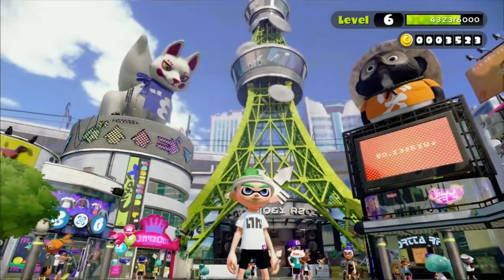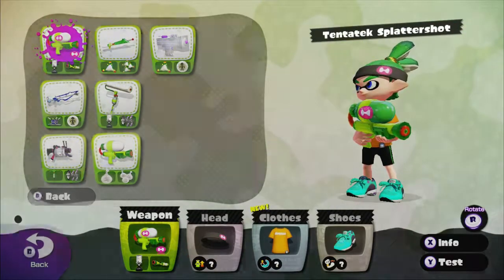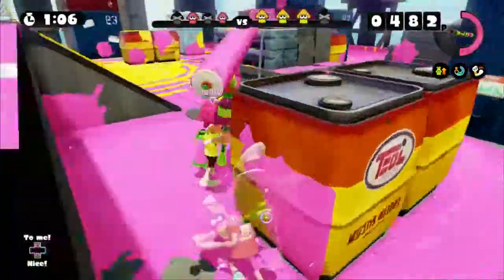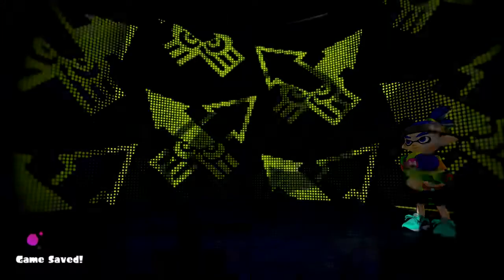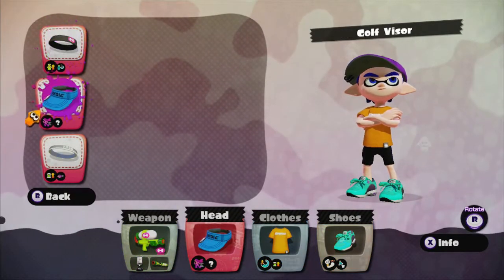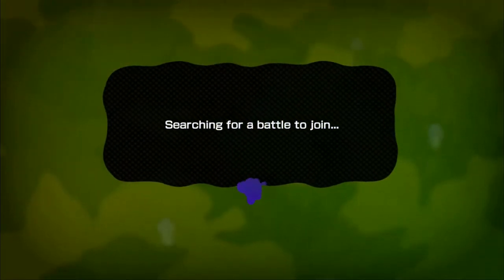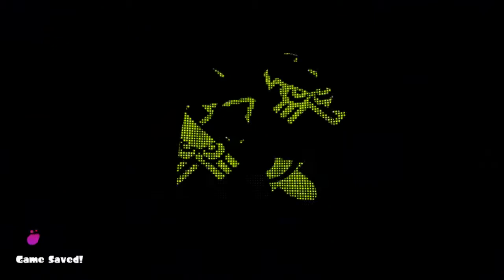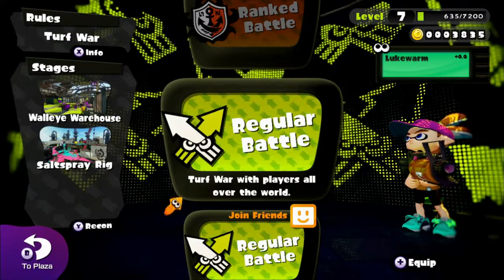Familiar Turf | Splatoon Online Battles #2 [Turf War]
We ink it up in some Splatoon online battles!